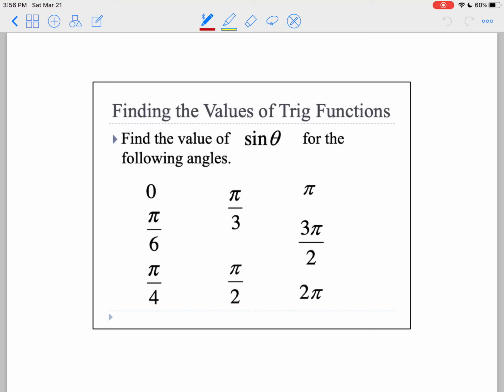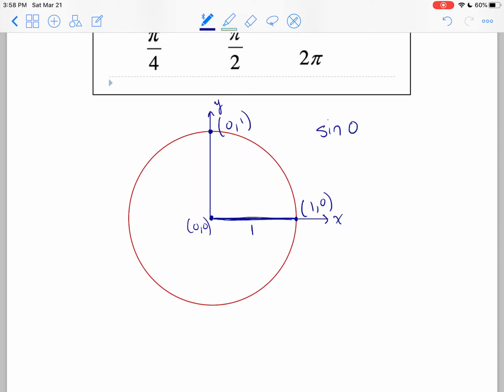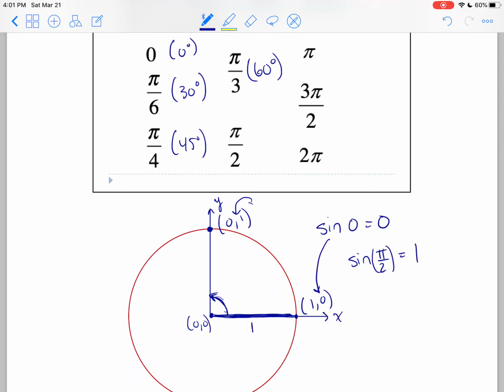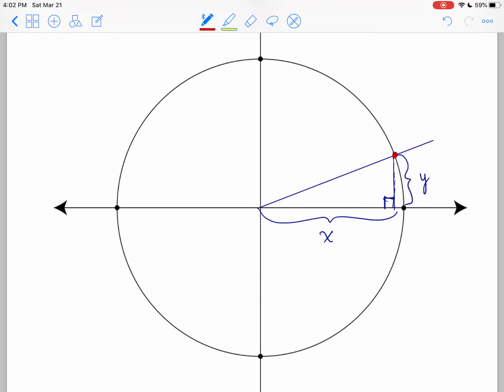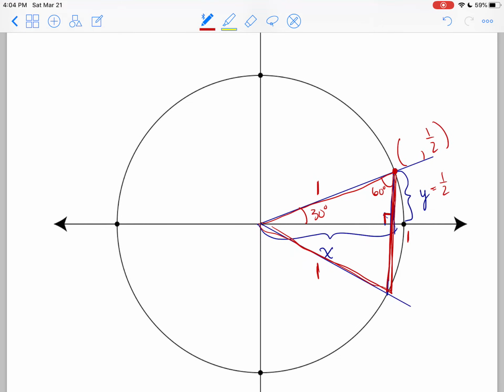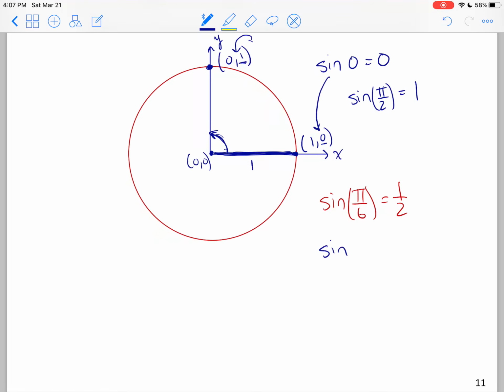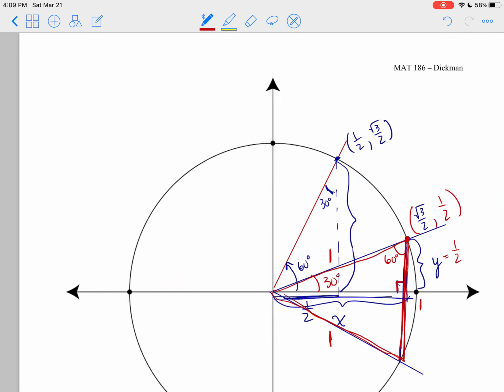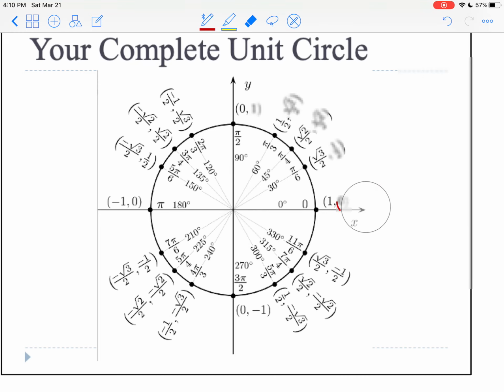1.4 The Unit Circle and Properties of Trig Lecture